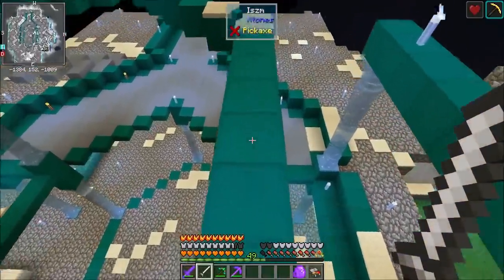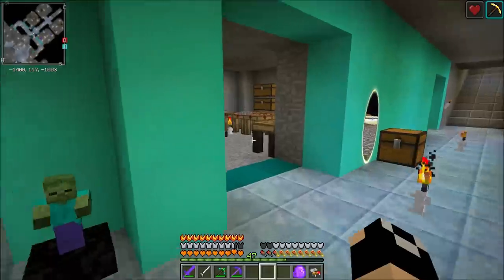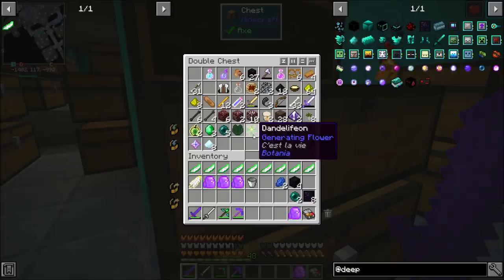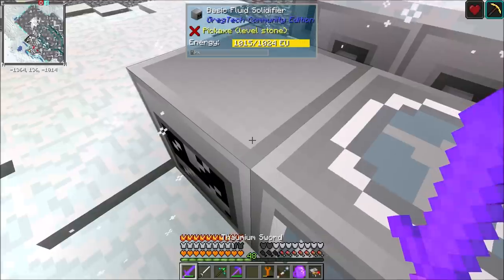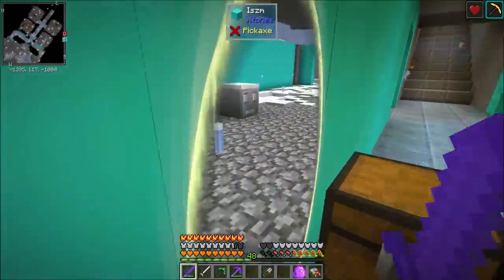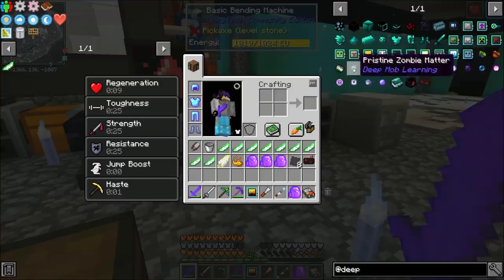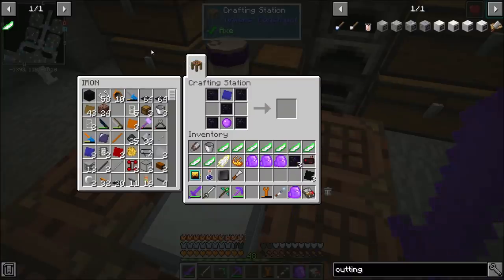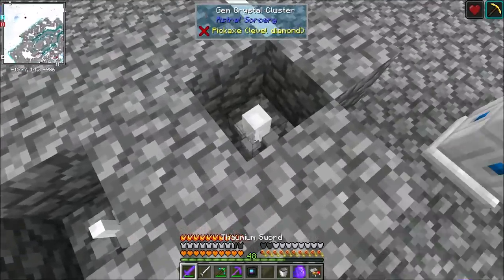Opening Up Magics: FTB Interactions Lp Ep #19 Minecraft 1.12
Today we turn our attention towards opening up some of the magical mods, including blood magic and botania.  We also start slightly into deep mob learning as well as we prepare for next episode and working towards nodes!